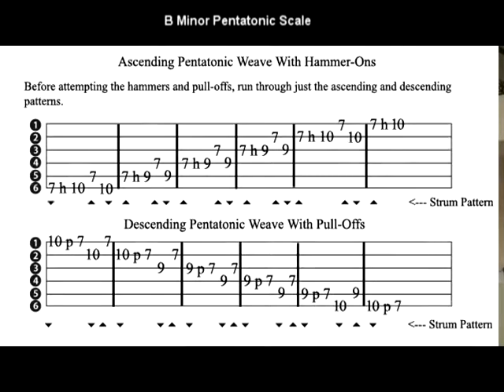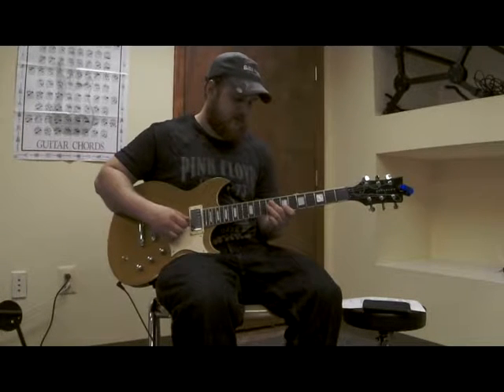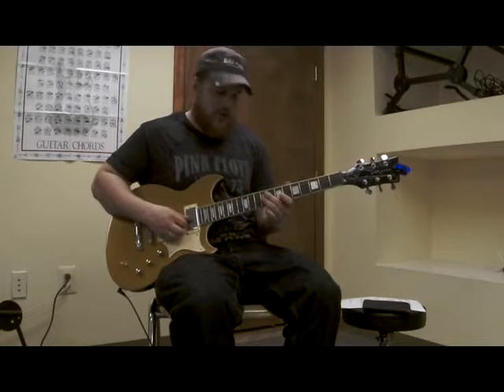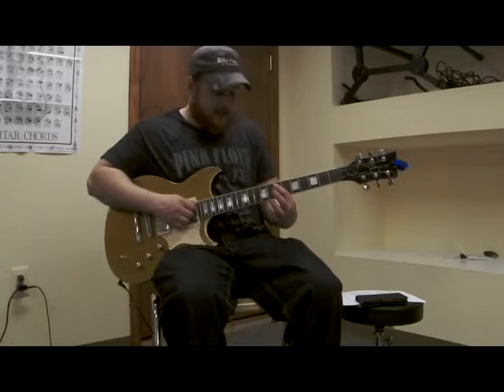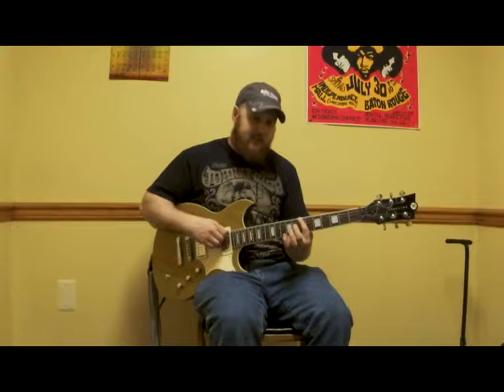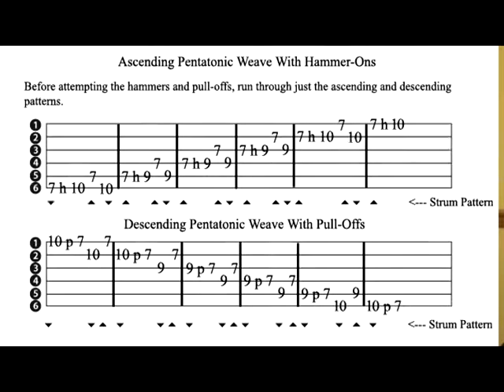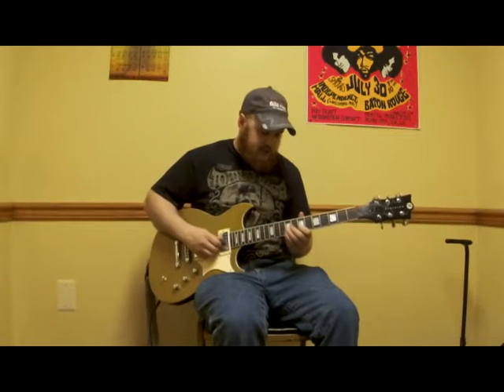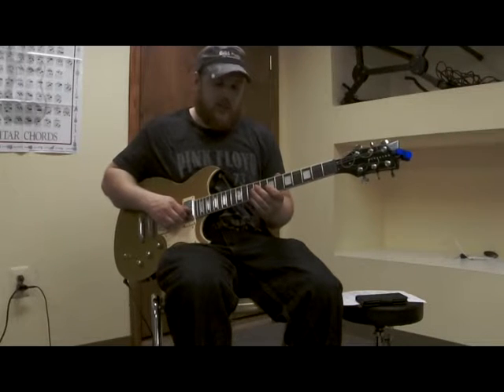Pentatonic Hammer-On & Pull-Off Exercise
This guitar lesson combines the Pentatonic scale, a note pattern, and two techniques: HAMMER-ONs and PULL-OFFs. The note pattern weaves through the scale in a more musical way, as opposed to going straight up or down. Barring is used to ascend the pentatonic weave. To BARRE is to use a fretting finger to fret two or more strings: one finger, multiple notes. This is the B-minor Pentatonic scale.

If you wanna roll up you sleeves and really dig in to the inner working of music, try this

Author: Ryan Ian-Ray Raines
Free Music by The Upstarters